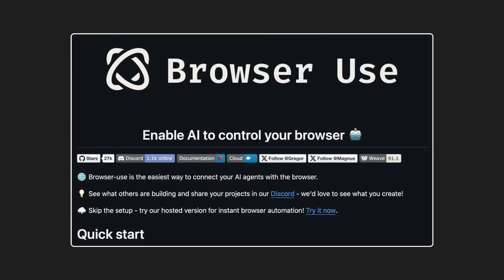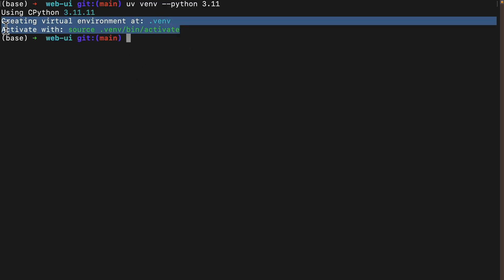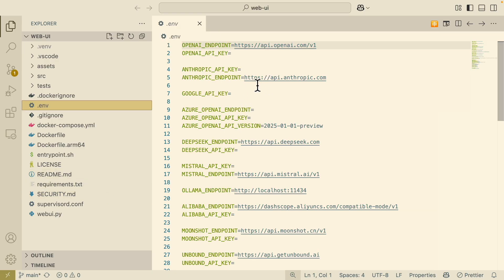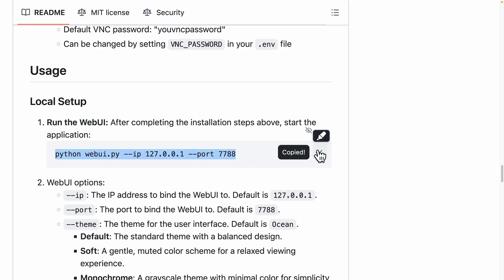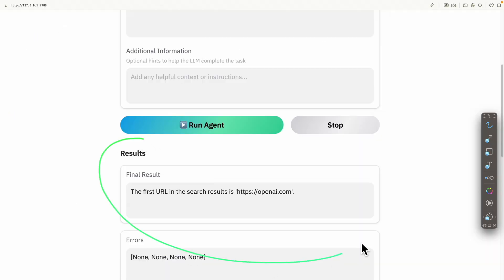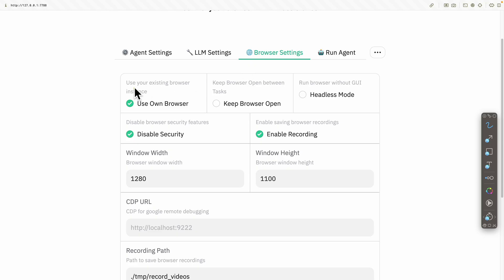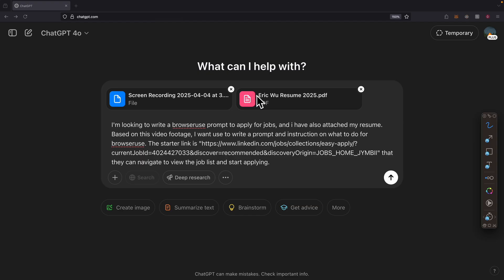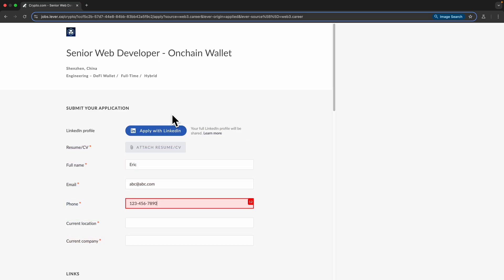How I Automated My LinkedIn Job Hunt with BrowserUse + AI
Tired of manually applying to jobs on LinkedIn? Let AI do it for you.
In this video, I'll show you how I fully automated my job search with BrowserUse, a free open-source browser agent that applies to jobs and messages recruiters - no resume required.

You'll learn how to:
- Set up BrowserUse on your computer
- Connect it with OpenRouter AI (free Deepseek model)
- Apply to LinkedIn jobs automatically
- Reach out to recruiters without sending a resume
- Save time as a frontend or full stack developer using automation
🔗 RESOURCES & LINKS

Chapters:
00:00 – Intro
00:40 – Install & Setup BrowserUse
02:48 – Integrate OpenRouter AI (Free Model)
03:43 – Launch BrowserUse Web UI
04:27 – Run Job Agent in Browser
05:28 – Code Breakdown
06:15 – Auto Apply to LinkedIn Jobs
08:41 – Message Recruiters Without a Resume
09:54 – Final Thoughts